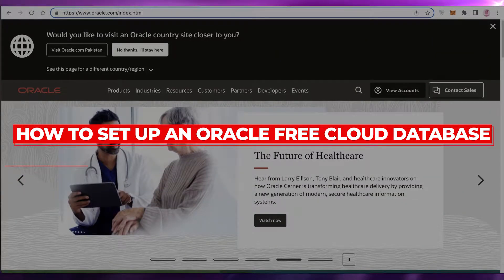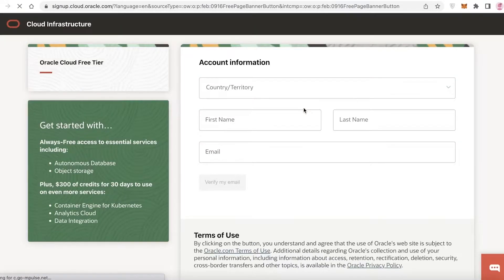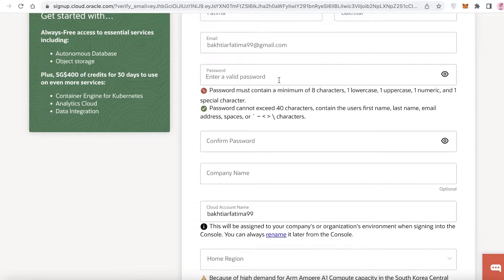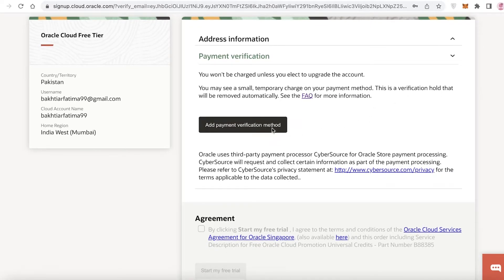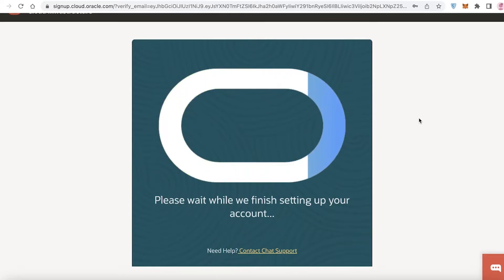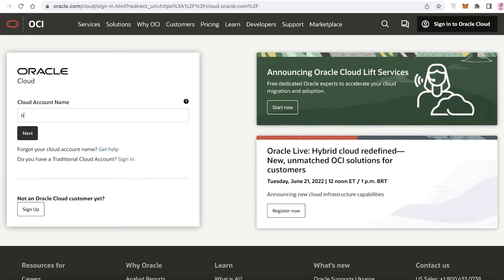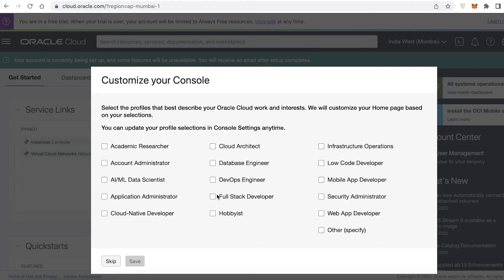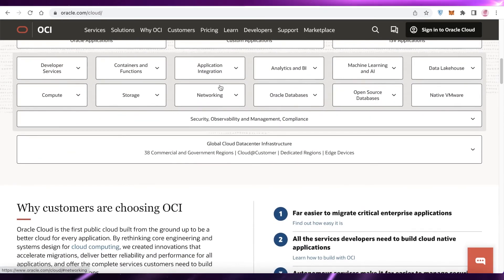How To Set Up An Oracle Free Cloud Database | Easy Tutorial (2025)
In this video I show you How To Set Up An Oracle Free Cloud Database. This is super easy and learn to do it in just a few minutes by following this helpful tutorial.